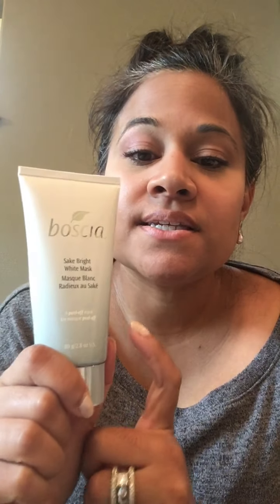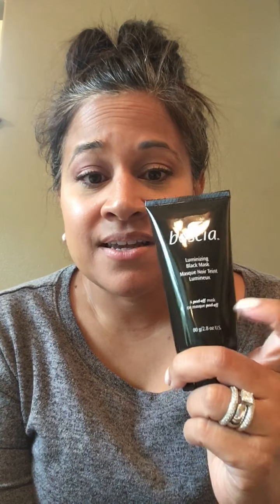Sunday Morning Thoughts - Post Boscia Sake Bright White Mask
This video is my review of Boscia Sake Bright White Mask, a peel-off mask that I used the night before.